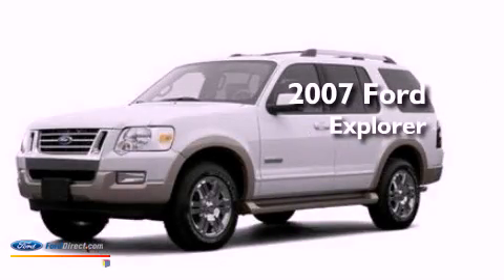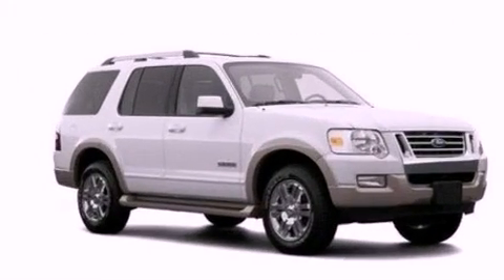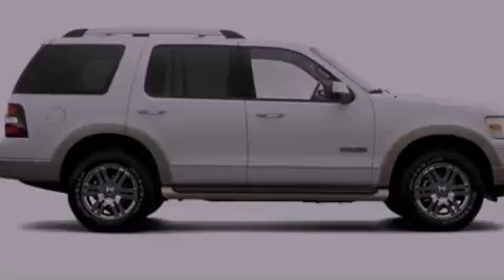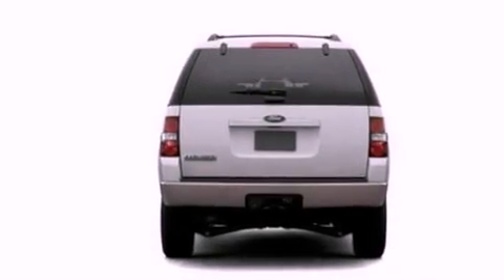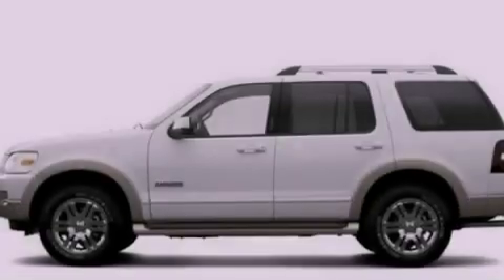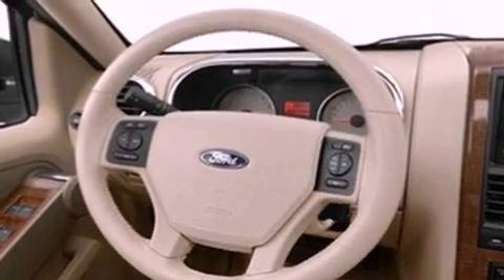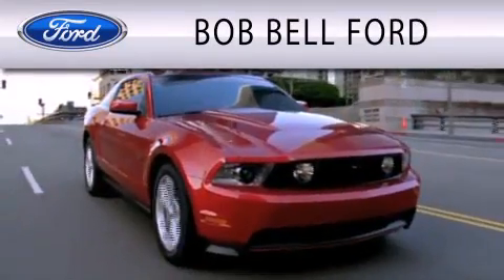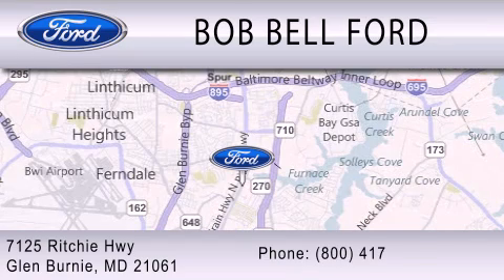2007 Ford Explorer Glen Burnie MD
Year : 2007
 Make :
 Model :
 Engine : 4.0L V6 12V MPFI SOHC
 Trans . : 5-SPEED AUTOMATIC
 Exterior : DARK BLUE PEARL METALLIC
 Miles : 83,918
 Interior : TAN